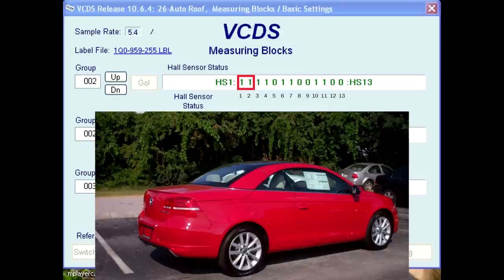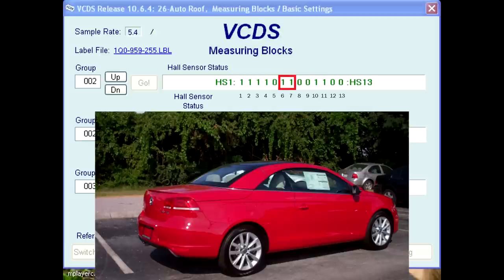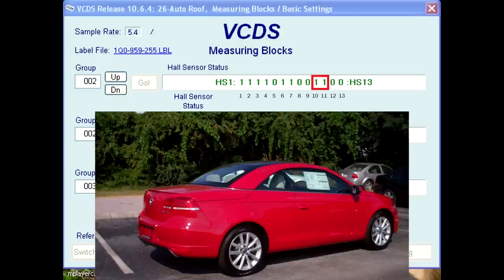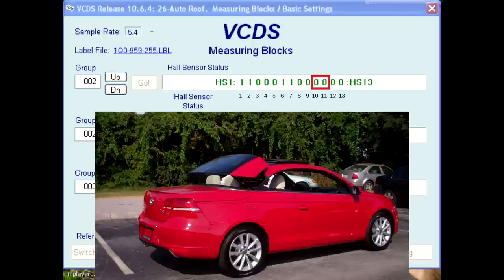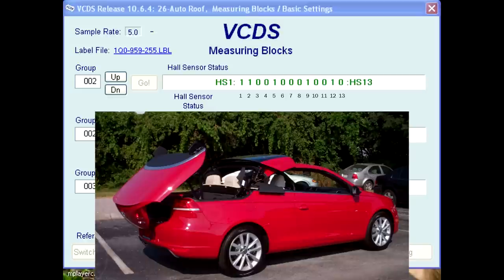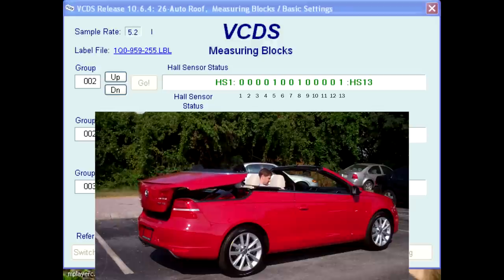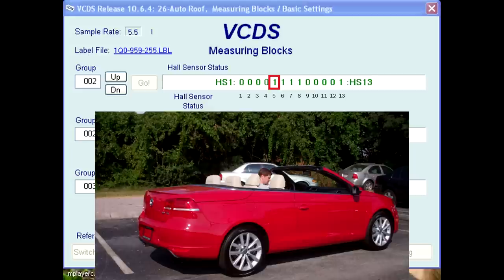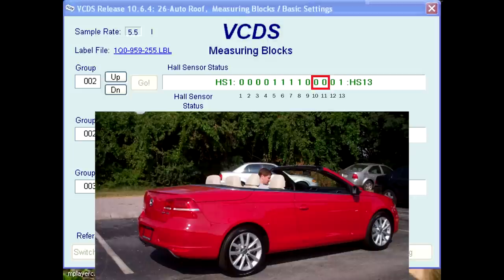Eos Top Operation, reading the Binary Data for Roof Position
This video explains how to read the Binary Data from the 12 or 13 sensors used by the Roof Electronics Module when the top is opening/closing.